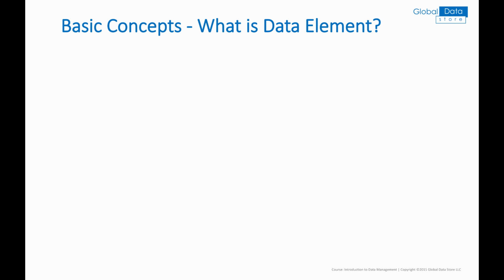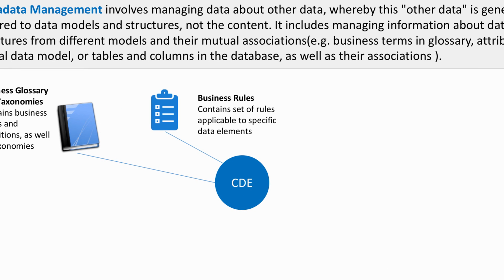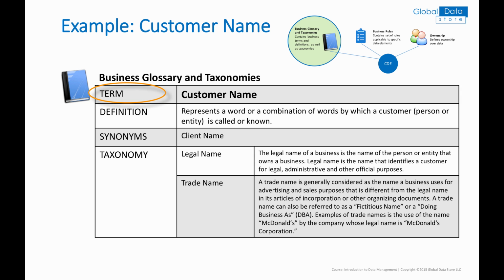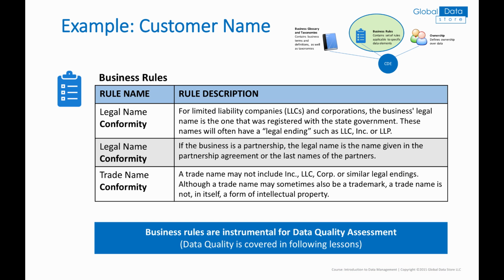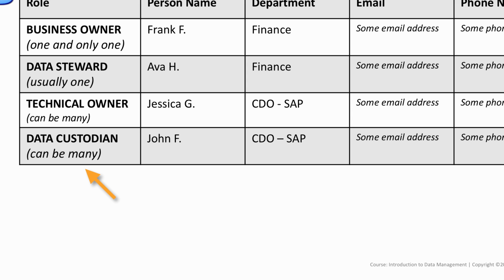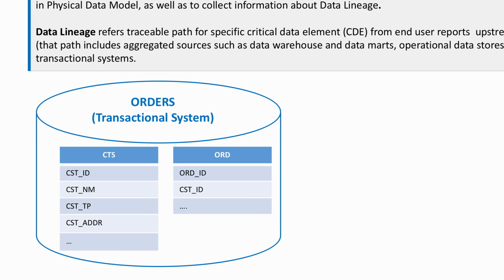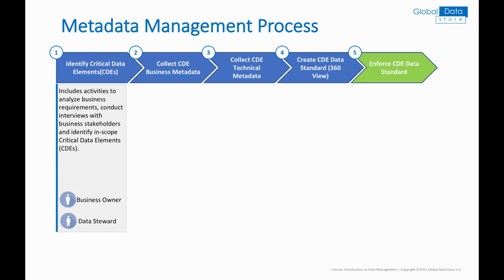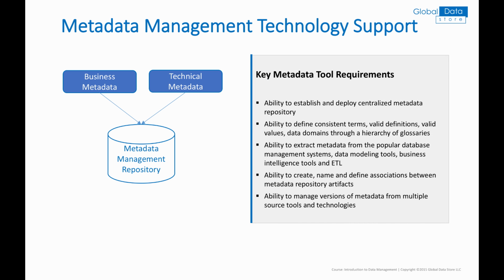Data Management - Metadata Management